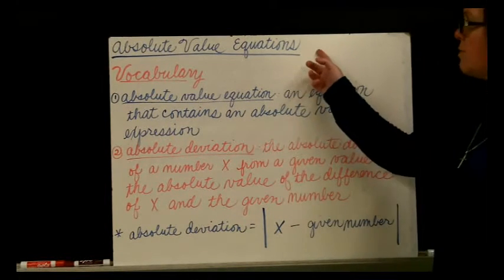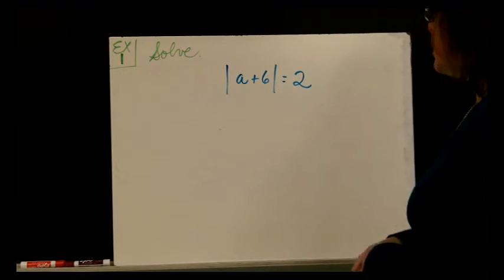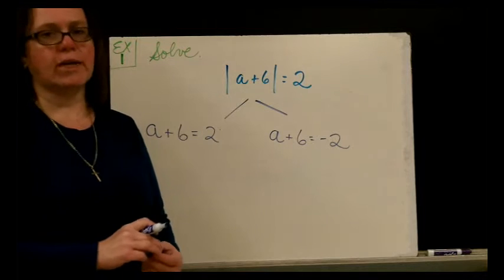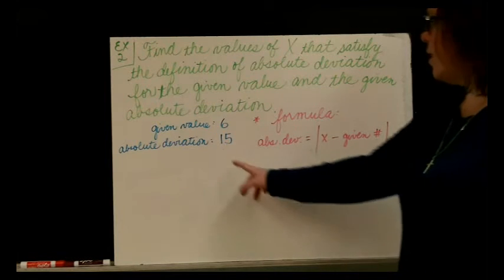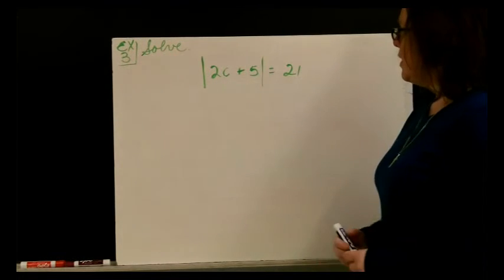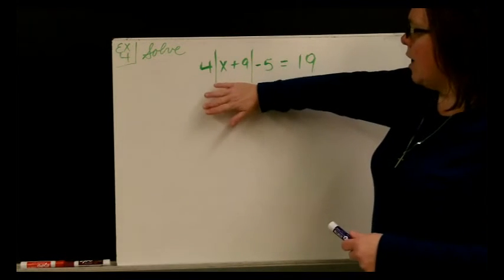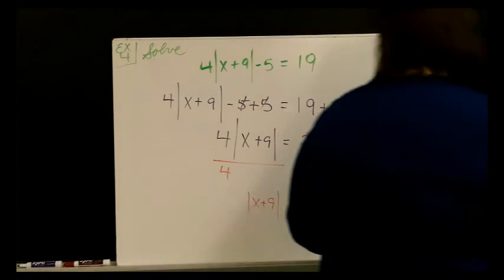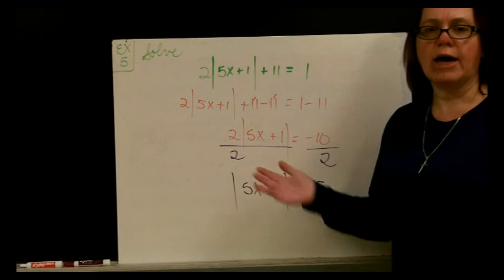Solve Absolute Value Equations